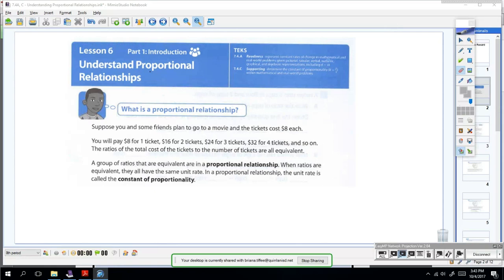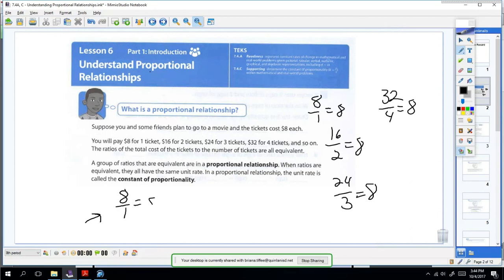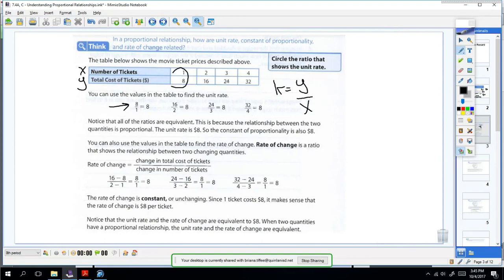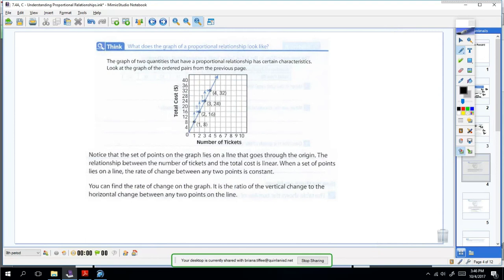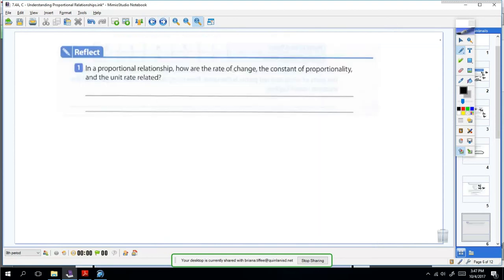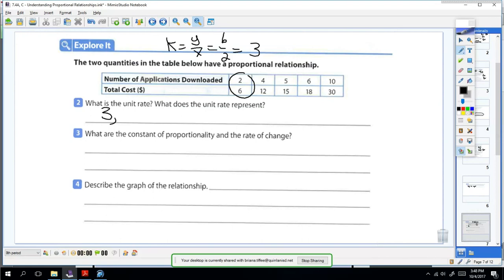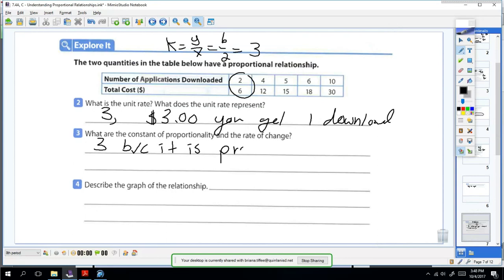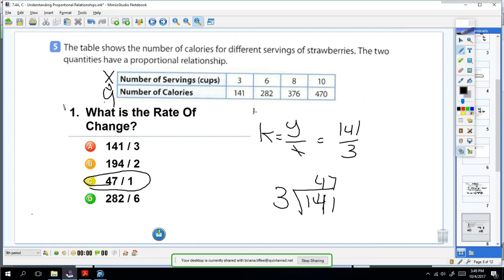Constant of proportions 10/4